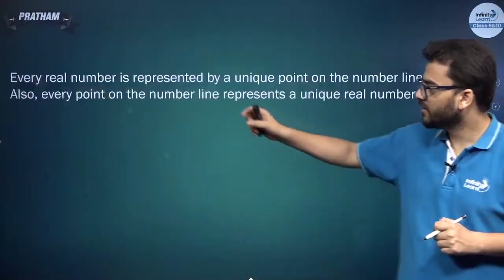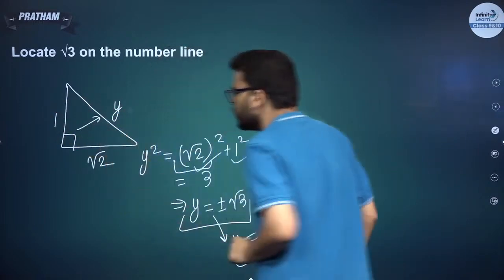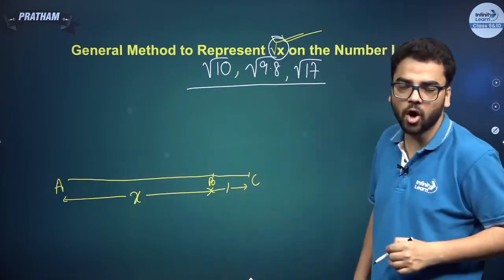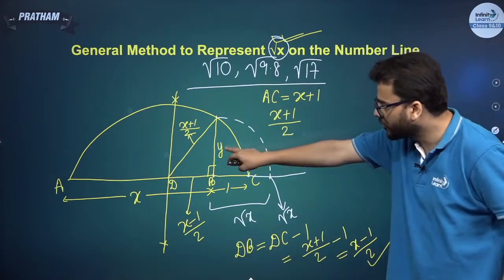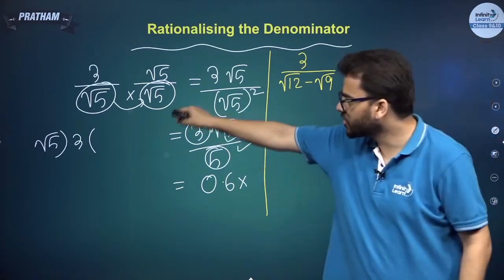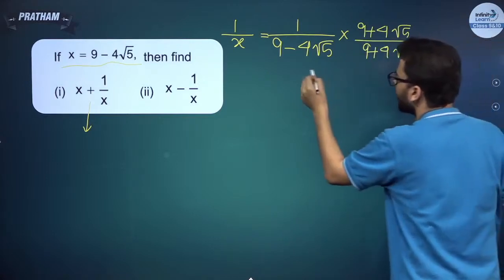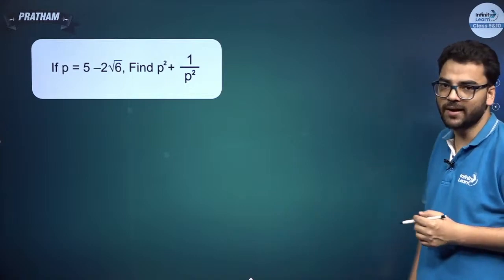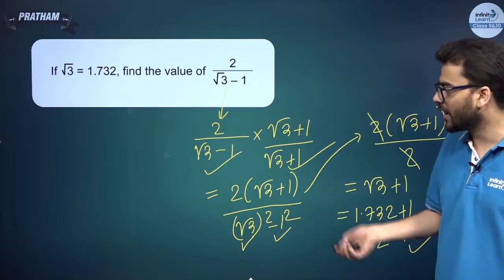Representing Real Numbers on the Number Line, Rationalization || Class 9 Math || Infinity Learn 9&10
🏃‍➡️CBSE Class 10 MARATHON In this enlightening video, we dive deep into the world of real numbers, exploring the art of "Representing Real Numbers on the Number Line" and the essential technique of "Rationalization." This knowledge is crucial for Class 9 Math students, and we're here to make these concepts accessible and engaging.

Real numbers are the foundation of mathematics, and representing them on a number line is like mapping the entire mathematical universe. Our expert educators from Infinity Learn 9&10 will guide you through this process with clarity and precision. You'll gain a deep understanding of how to plot real numbers and explore their properties on the number line.

Rationalization, on the other hand, is a valuable technique that simplifies expressions involving square roots. Through clear explanations and step-by-step examples, we'll demystify the process of rationalization and equip you with the skills to tackle complex mathematical problems.

Whether you're preparing for exams, passionate about mathematics, or simply eager to expand your mathematical horizons, this video is designed to cater to your learning needs.

Together, let's celebrate the beauty of mathematical reasoning and explore the fascinating world of real numbers and rationalization.

Thank you for choosing Infinity Learn 9&10 as your source of mathematical inspiration. Let's continue to unravel the mysteries of numbers and equations!

FAQs
►What do you mean by rationalization?
►What is an example of rationalization?
►How do you use rationalization?
►What is the difference between rationalization and rationalization?
►What are the 4 types of rationalization?
►How do you represent √ 7 on a number line?
►How do you represent √ 5 and √ 10 on a number line?

✦rationalization
✦rationalization class 9
✦rationalization of denominator
✦rationalization class 10
✦rationalization class 9th
✦rationalization of denominator class
✦rationalization factor
✦rationalization math
✦rationalization meaning
✦rationalization of denominator
✦rationalization questions
✦rationalization of surds
✦rationalization meaning in maths
✦rationalization questions pdf
✦rationalization problems
✦representing real numbers on the number line
✦representing real numbers on the number line examples
✦representing numbers on a number line
✦what types of numbers does the number line represent
✦rational numbers on number line
✦all real numbers on a number line
✦representing real numbers on the number line class 9
✦representing real numbers on the number line grade 10

Topics covered session:
Representing Real Numbers on the Number Line, Rationalization
0:00-2:08 Introduction
2:09-3:19 Representation of irritational Numbers on the Number line
3:20-11:26 Problems on Number of line
11:27-20:29 Representation of Irritational Number on the number line
20:30-25:48 Rationalising the denominator
25:49-39:37 Questions on Rationalising the denominator
39:38-40:08 Thanking you

Online classes,
Online course,
NCERT,
Revision,
Practice paper cbse class 10,
Biology,